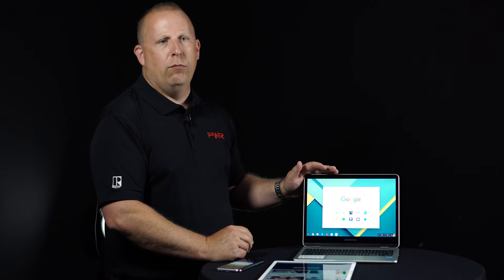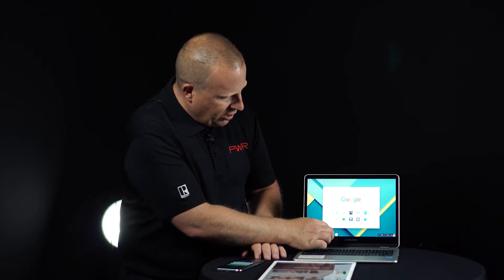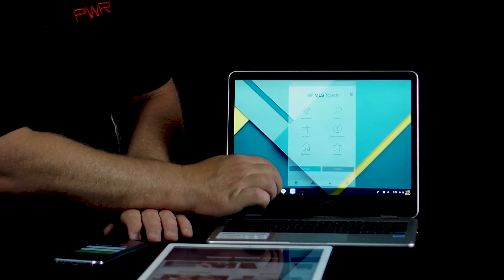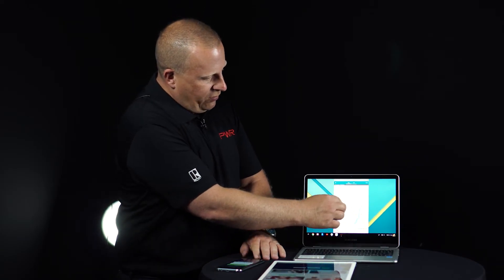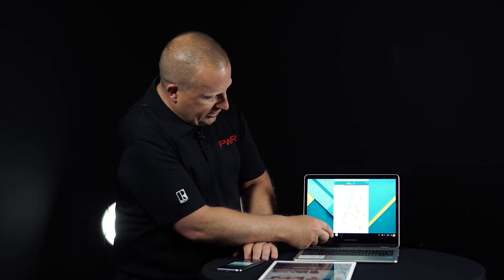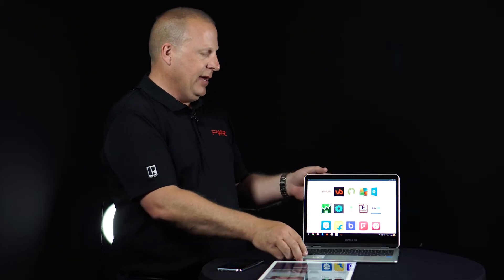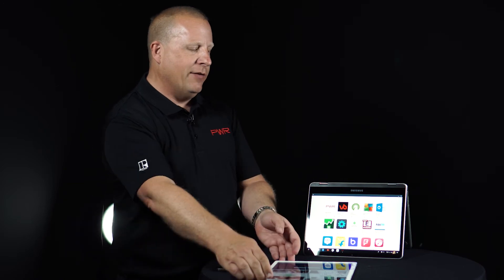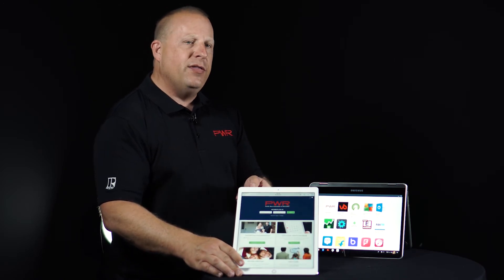TechCorner: Chromebooks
Should you invest in a Chromebook for your real estate business?

You've heard about it, now check out some of the best features and benefits of this new device.  For example, Chromebook works great with mobile apps and complements your listing presentations!